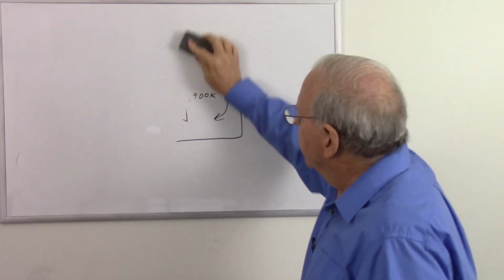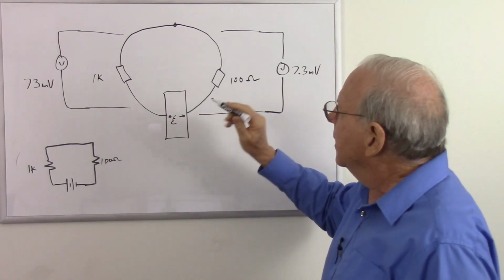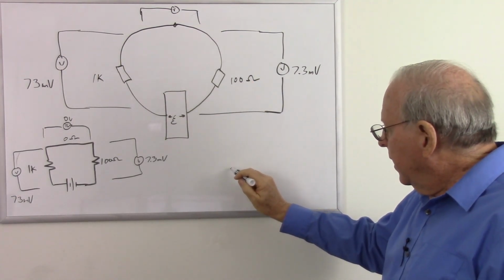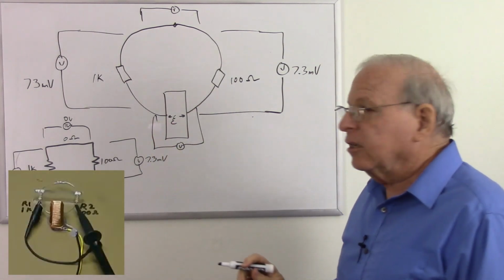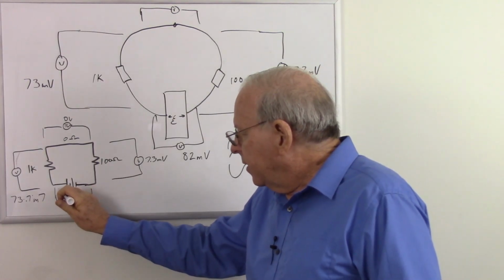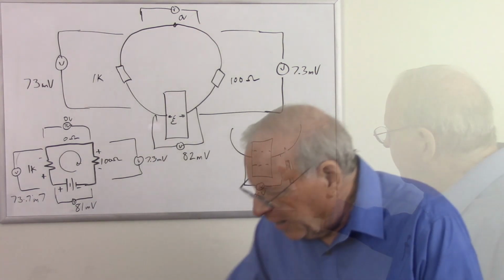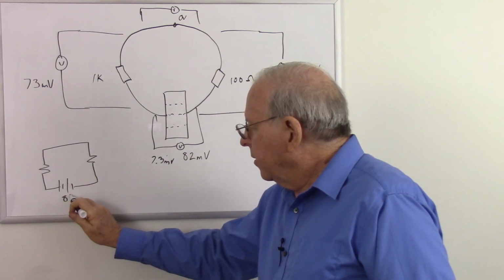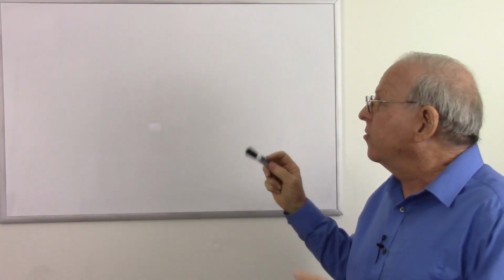KVL and Induction - One Last Lash at the Dead Horse - Part 2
vocademy.net

Inverted Realities tested Dr. Walter Lewin's hypothesis using a toroidal inductor. He didn't take into account that emf acts as if it only exists inside the toroid hole and concluded that Kirchhoff's Voltage Law fails with a changing magnetic field. Applying the nature of a toroidal inductor and Kirchhoff's Voltage Law, I predicted Inverted Realities' outcome. This shows that by understanding how devices work, you can make accurate predictions and not be fooled by false premises.

Vocademy is a free online vocational school, and we rely on free-will donations to operate. You can be a big help for as little as $12.00 per year. Please go to our support page to see how to make a monthly pledge or a one-time donation.